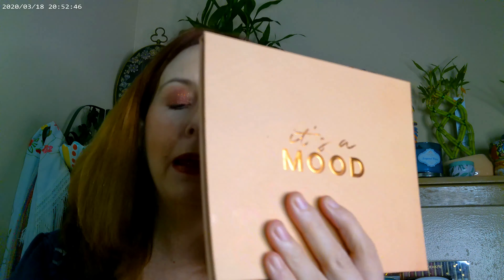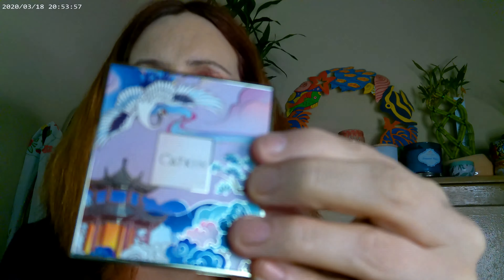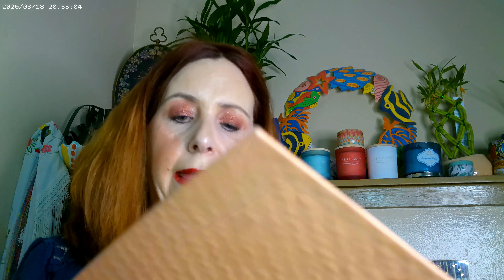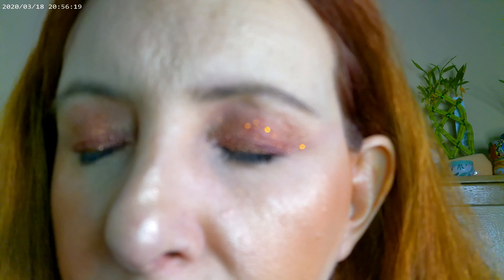Fall Red Look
Created with Wonsdershare  SOL Face and Body Makeup Bronzer Fair  , Loreal Infallible No. 400 , Colourpop It's a Mood, Catkin 05 Blush, Revlon Color Lights, Charlotte Tilbury Fair Powder ,  Level Up by Uoma and Sky High Mascara by Maybelline, Air Volume by Loreal,  Make Me Brow Light Brown Essence , Uoma by Sharon C It's Complicated, Colourpop Ultra Glossy Lip,  Glisten Up Setting Spray,  Colourpop Brushes,   Brushes, Real Technique Brushes, Sigma Brushes ,  Sigma Brushes Glisten up by Fourth Ray,
Graphics courtesy of Wondershare Filmora